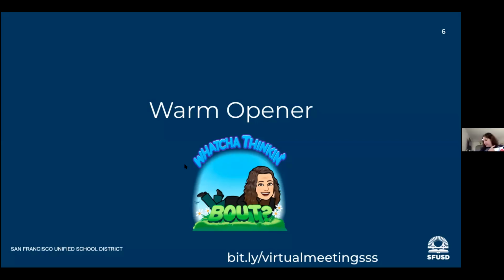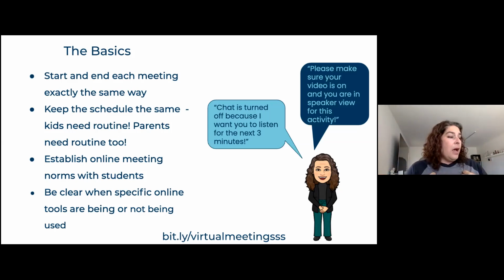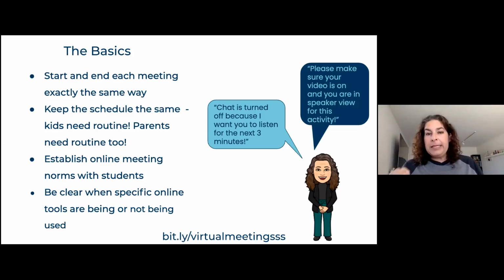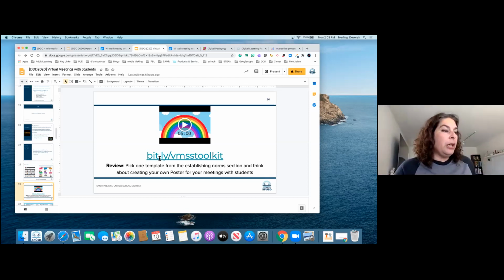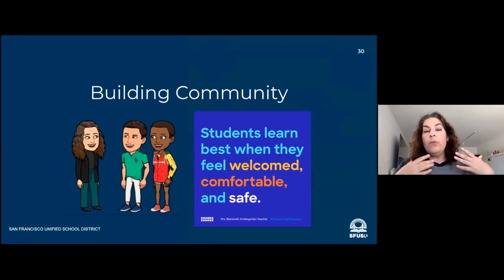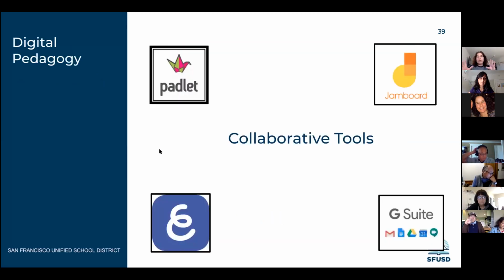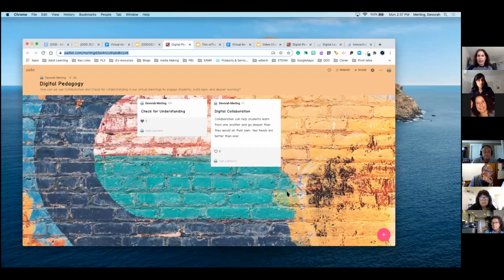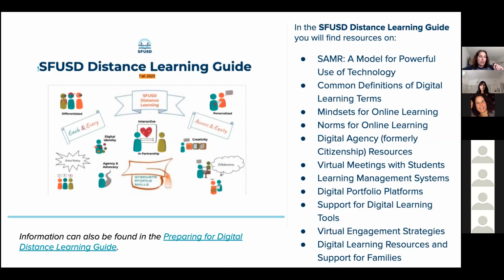Virtual Meetings with Students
Check out Devorah Merling's session from Digital District Day 2020.